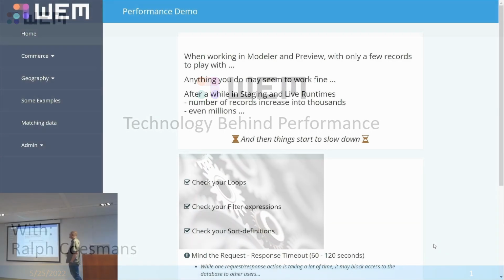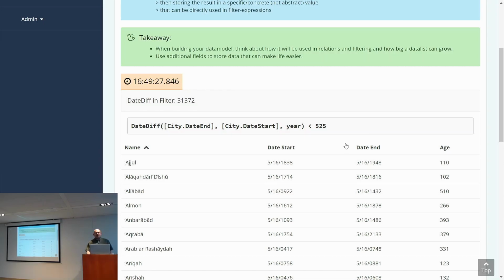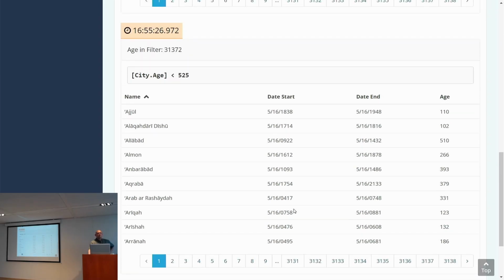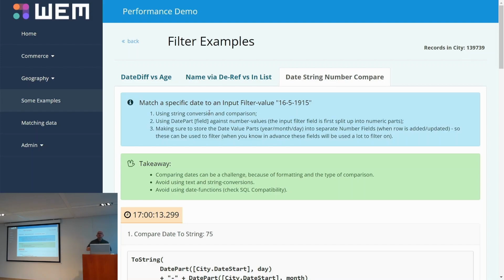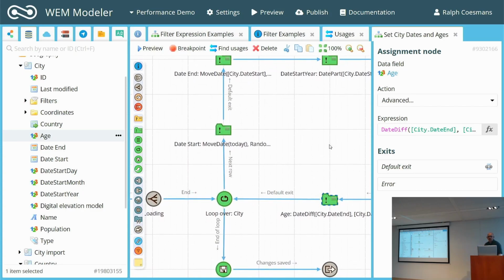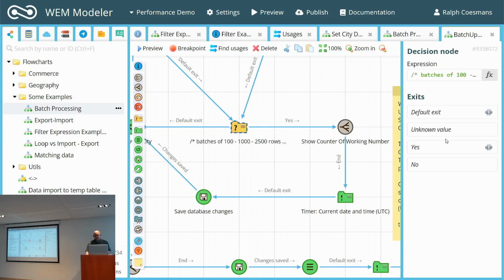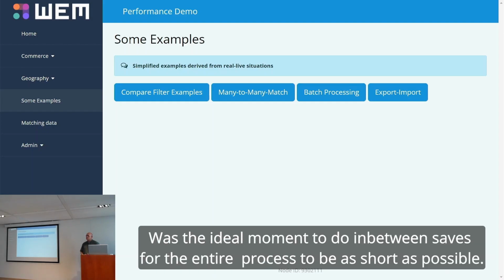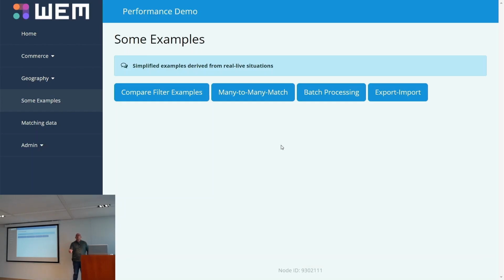Filter Queries and Batch Processing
Make your application faster with better filter queries and learn how to work with batch processing.